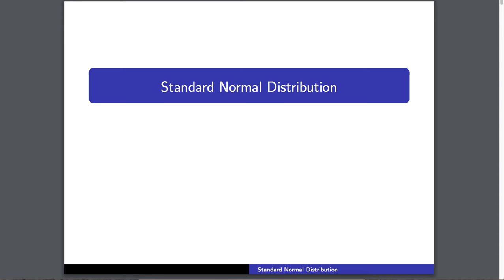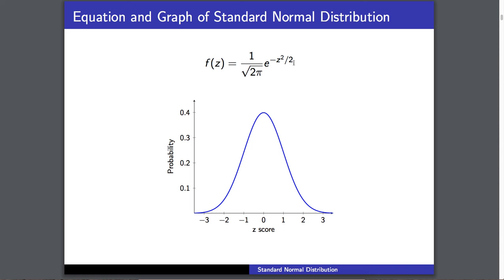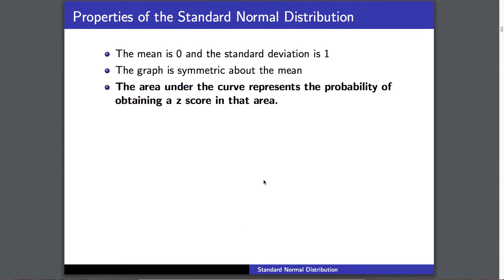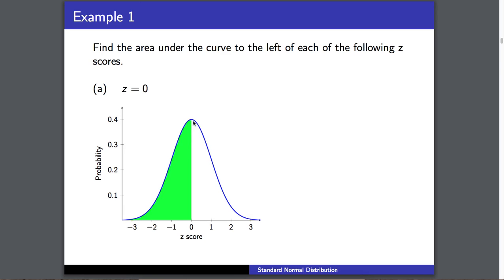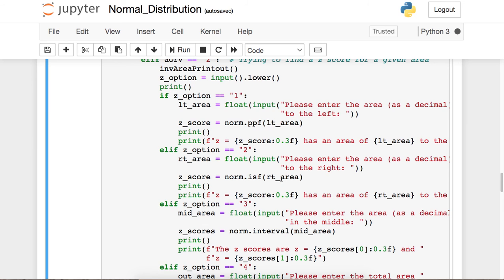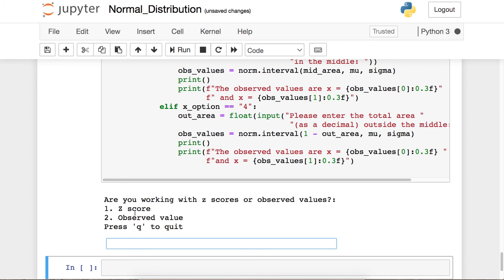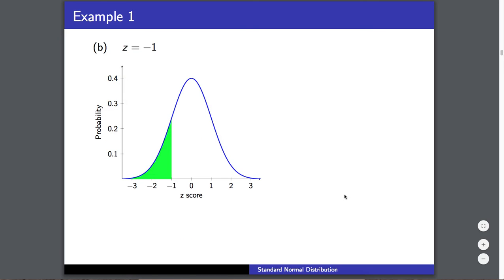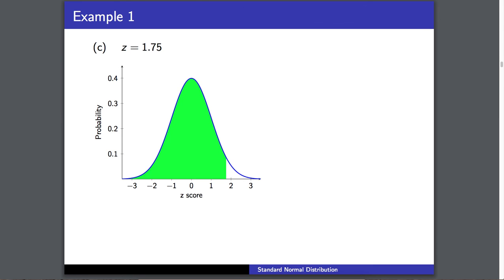Standard Normal Distribution (part 1)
Finding area under the normal curve to the left of a given z score.